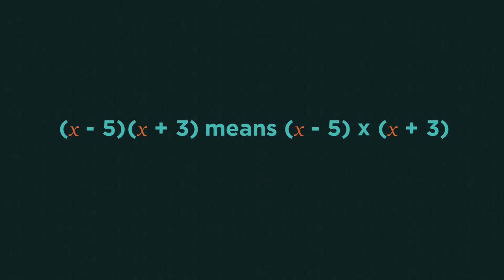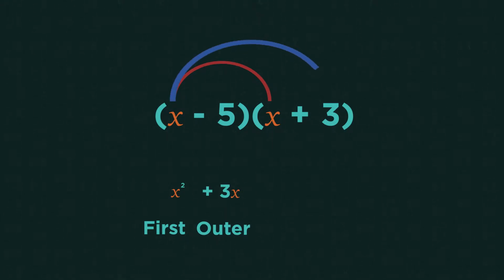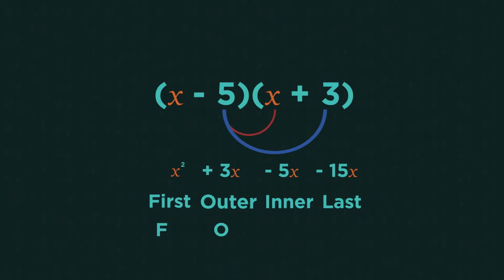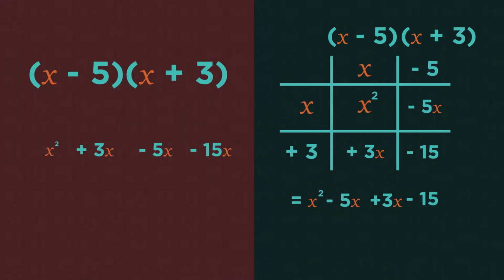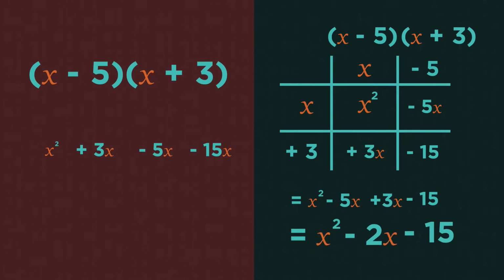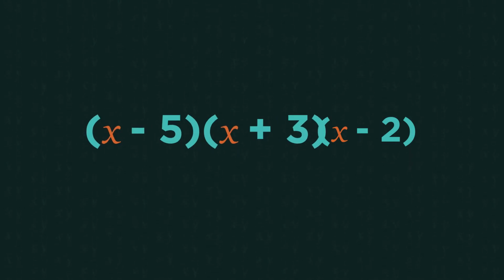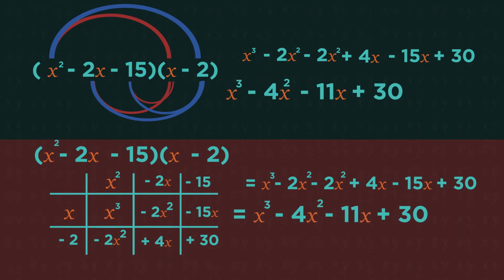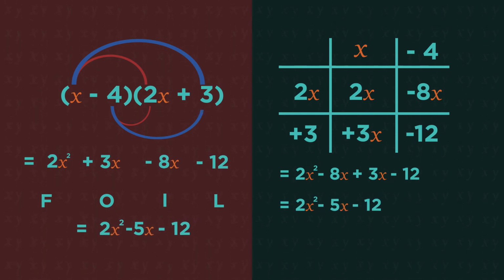Expanding Double Brackets Algebra Maths FuseSchool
In this video we’re going to look at how to expand double brackets. Once we know how to expand double brackets, we’ll also be able to expand triple brackets and so on, so we’ll have a look at a triple bracket example towards the end of this video.

When expanding double brackets, we need to remember that in algebra when two things are next to each other it means they are multiplied (x - 5)(x + 3) is the same as (x - 5) X (x + 3). So we need to multiply everything in the second bracket by everything in the first bracket.

There are 2 different methods, so choose whichever one you prefer.

For the first method we draw arcs linking each term in the first bracket to each term in the 2nd bracket. So x multiplied by x is x squared, x multiplied by 3 is 3x, -5 multiplied by x is -5x, and -5 multiplied by 3 is -15. We end up with 4 arcs; that’s really important - it means I haven’t missed any out accidentally.
Some people like to remember this as FOIL: First…. Outer... Inner... Last...

 The second method that you may prefer is to split up each bracket into a grid and then just multiply each bit together.
For both methods we then just need to simplify the middle terms by 3x - 5x = -2x, so the final answer is x^2 - 2x - 15. For triple brackets, follow the exact same process as double brackets: start by expanding the first two brackets like you would normally and then multiply that answer by the third bracket.